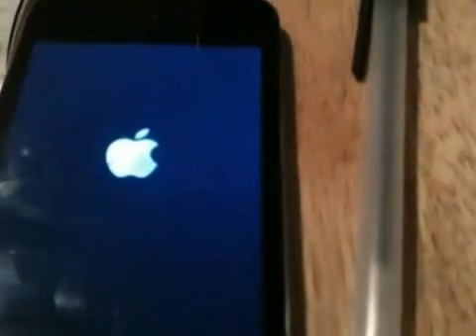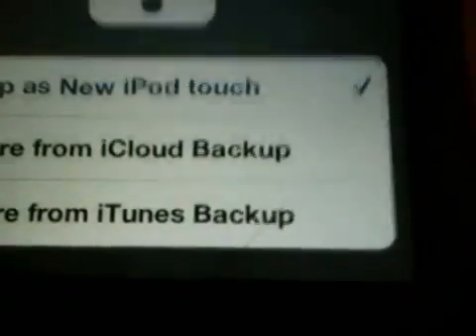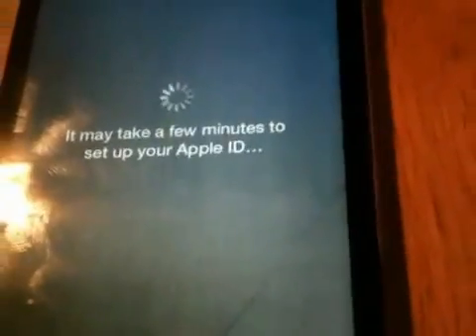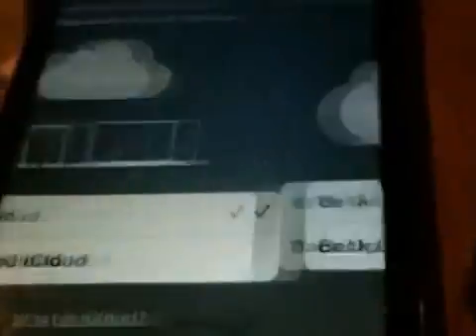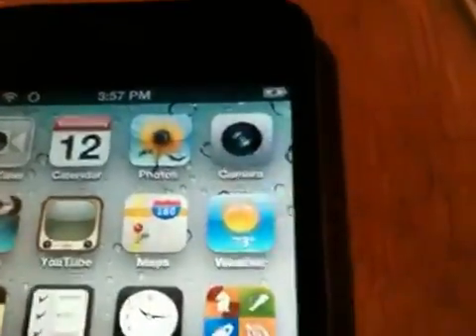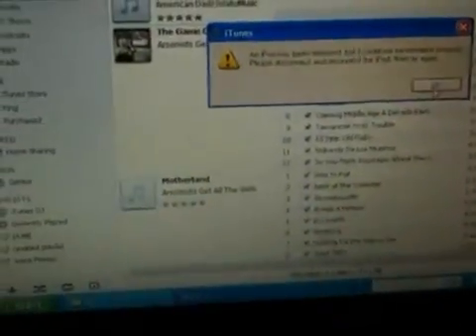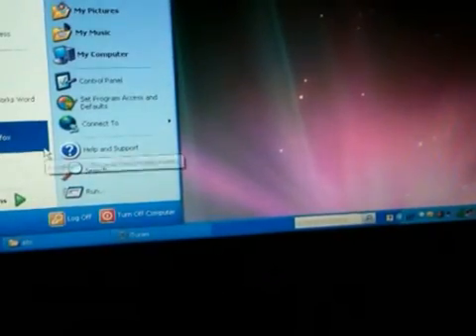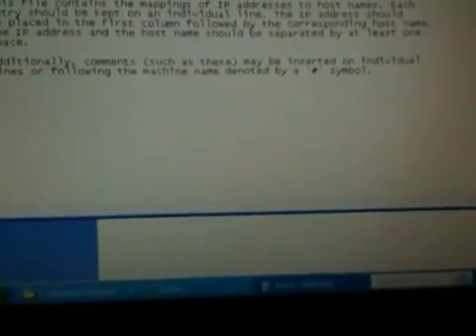iOS 5 To All Users Error 3200 FIX MUST SEE!!!!!!!!!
I will show some features in iOS 5 and how to get rid of the pesky 3200 error